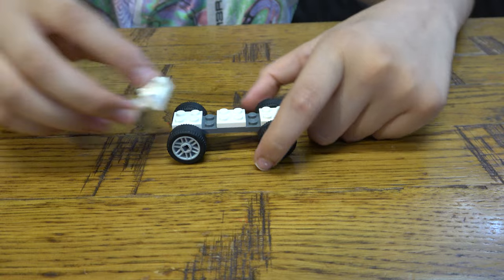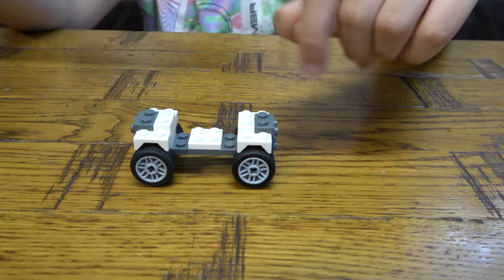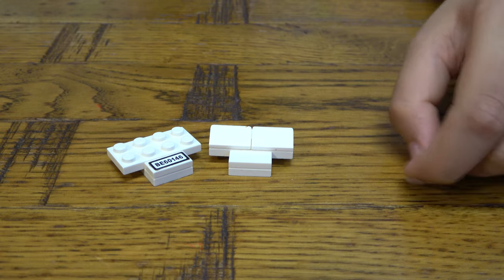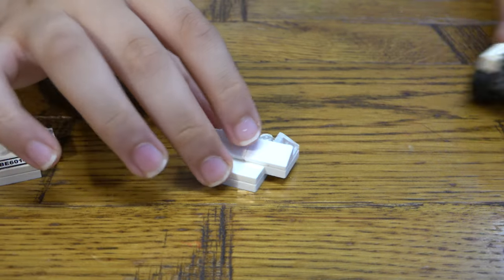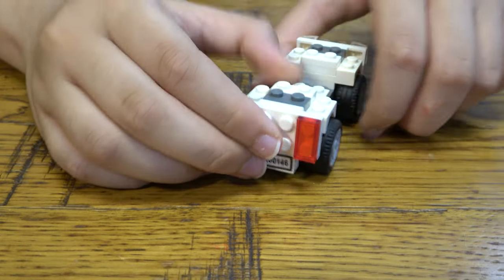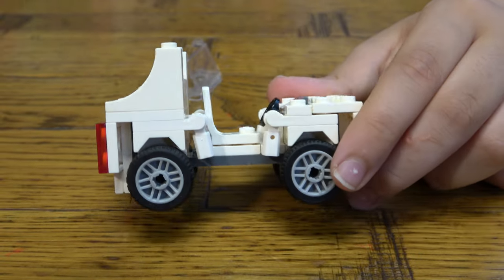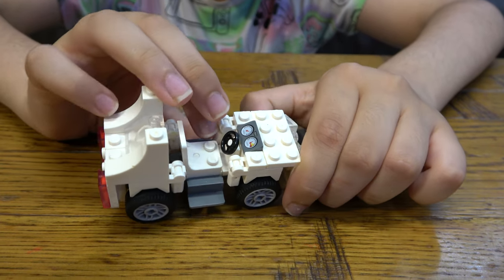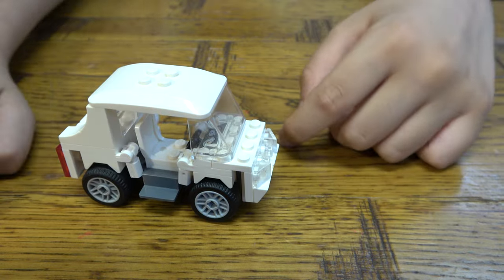Building a Mini Lego Golf Cart